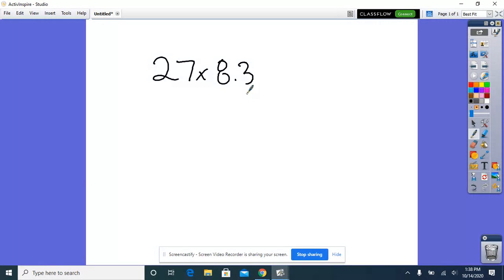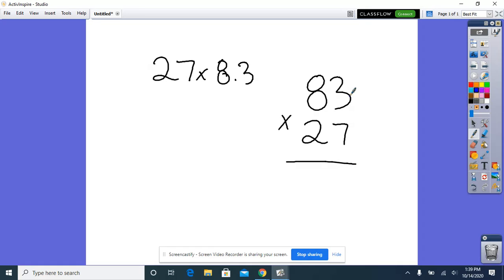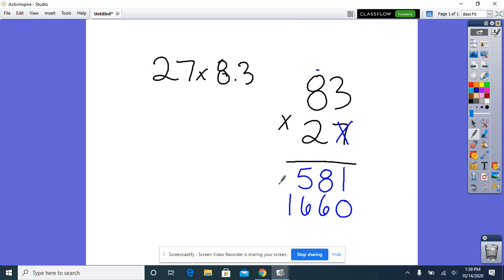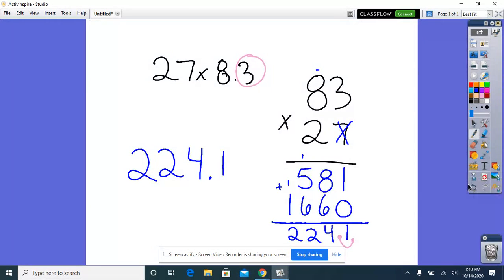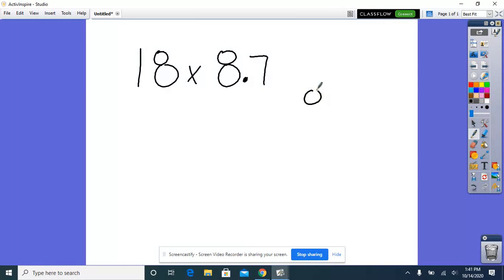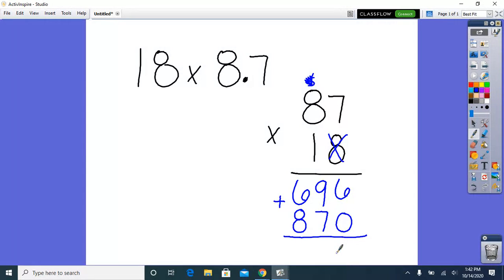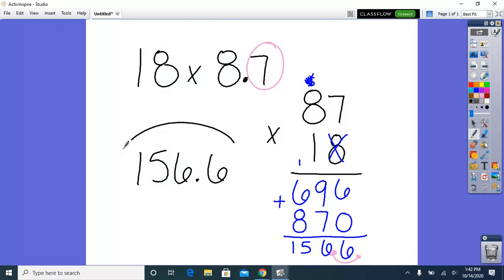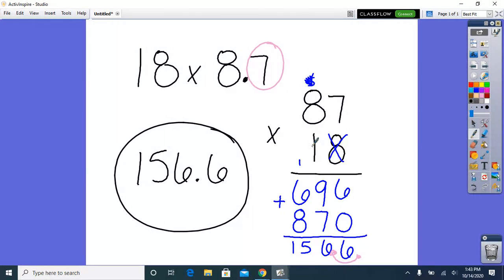multiplying decimals by whole numbers part 3